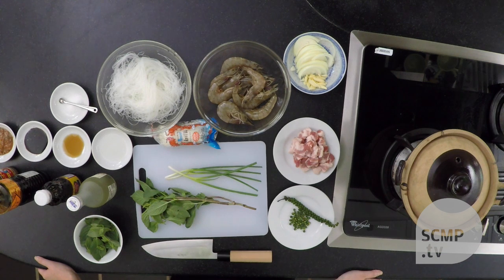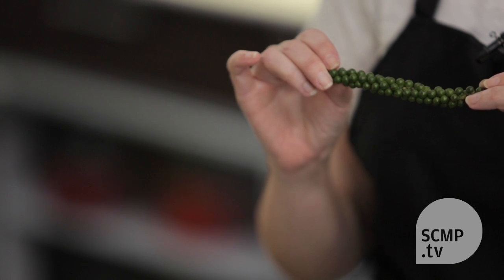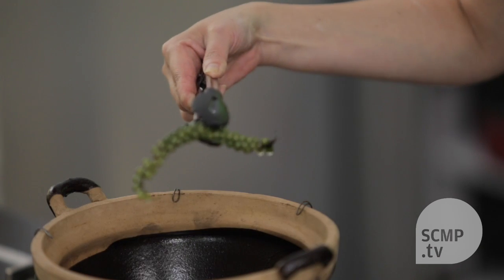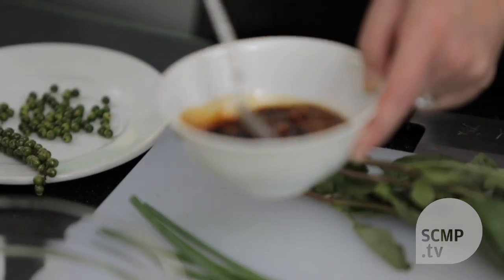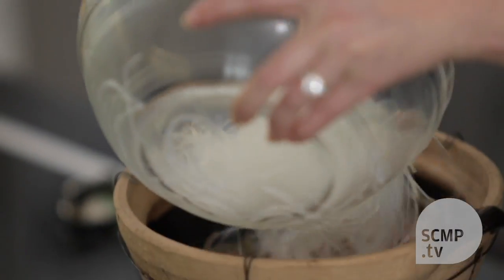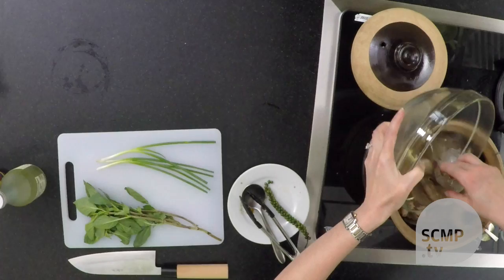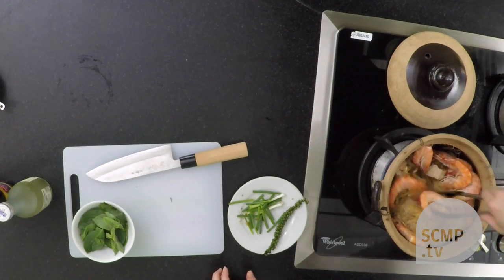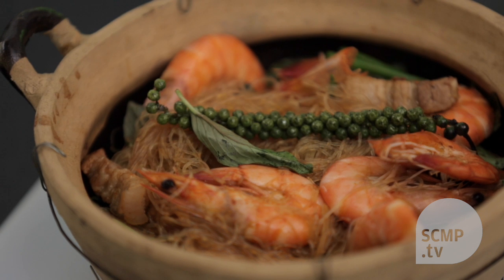How to cook clay pot shrimp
This dish is easy and fairly quick to make: once you have all the ingredient assembled, it takes less than 15 minutes to cook.